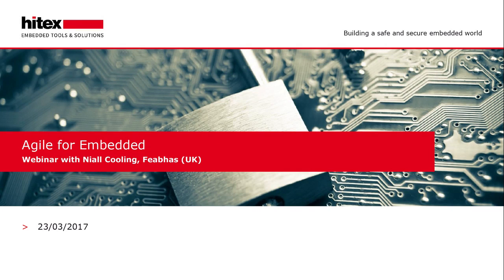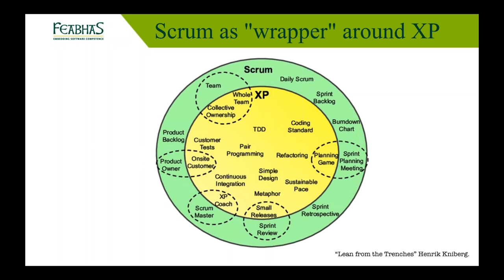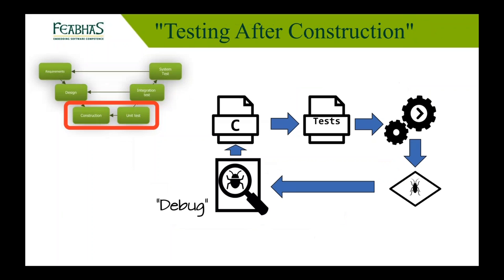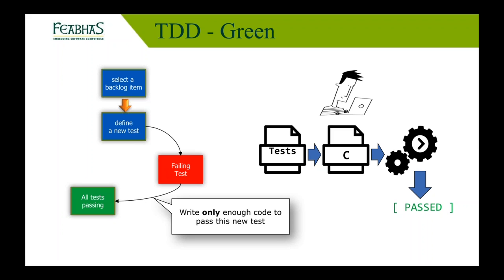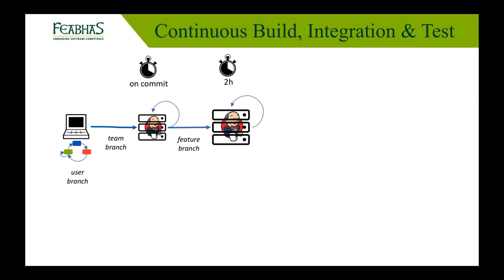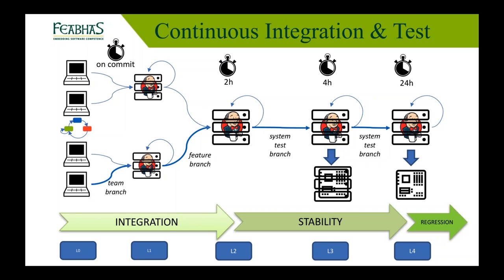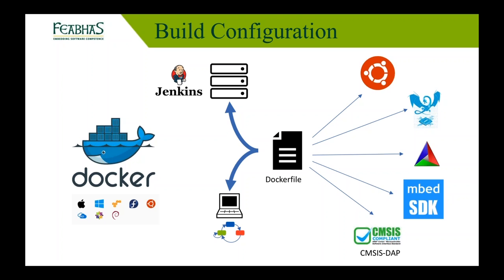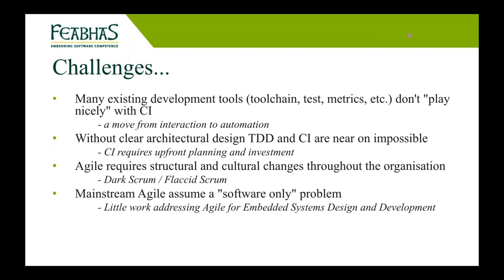Hitex Webinar Agile for Embedded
An overview on how modern Agile techniques are changing the way embedded software is being developed. First, we shall clarify the Agile landscape, covering both process based aspects, such as Scrum and various techniques, including Test Driven Development (TDD) and some of the underlying foundation principles, such as Continuous Integration (CI).